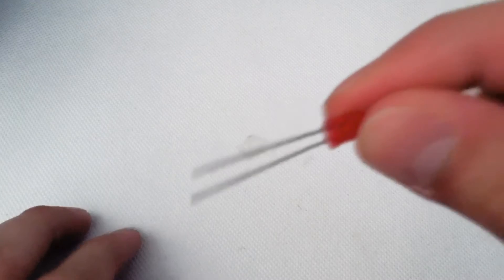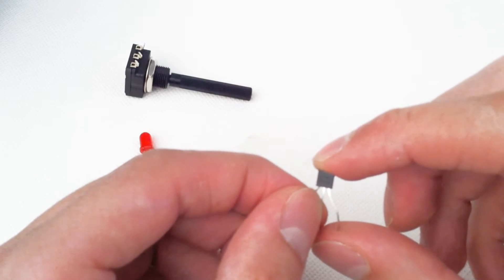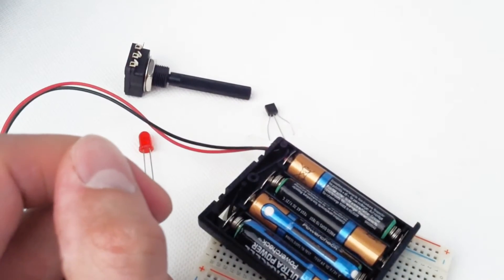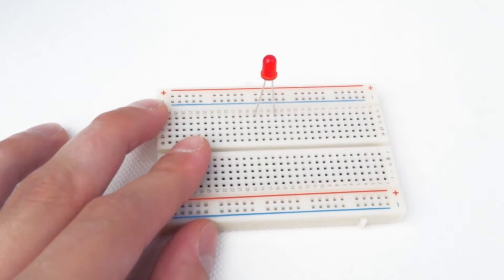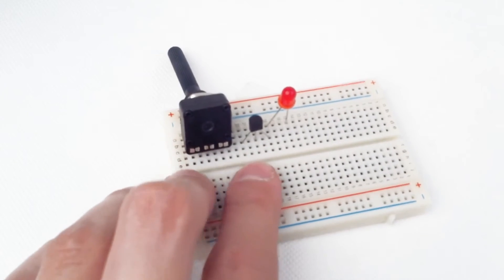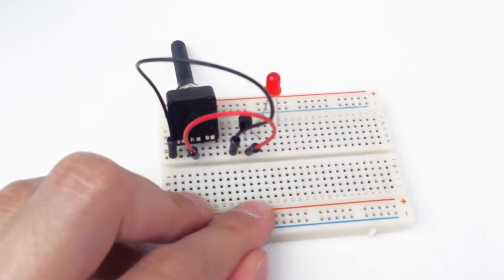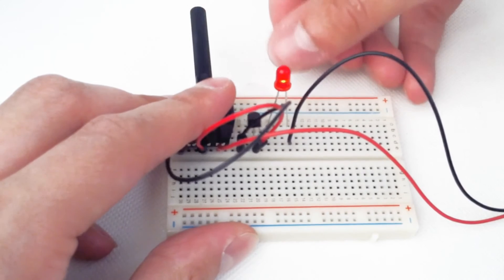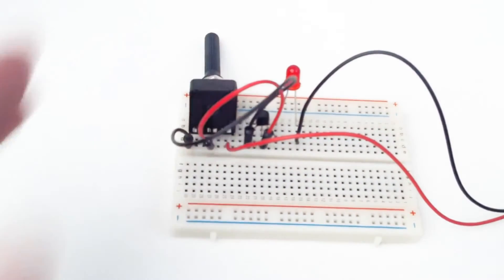Basic Electronic Projects - Project 4